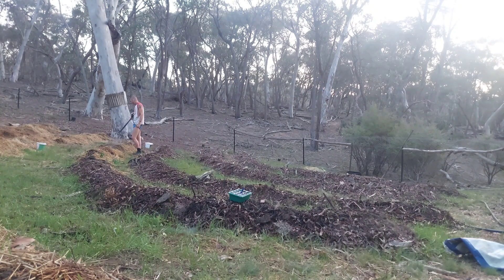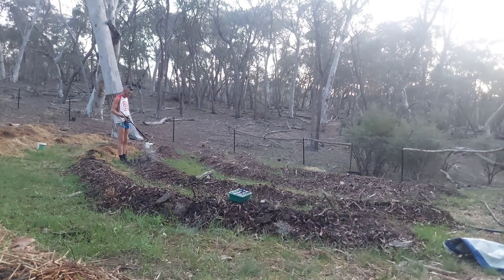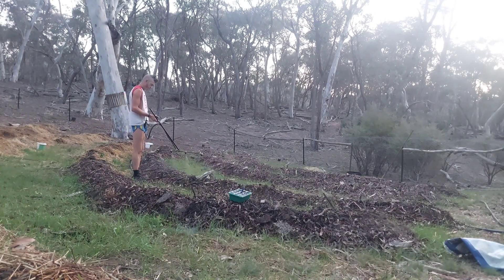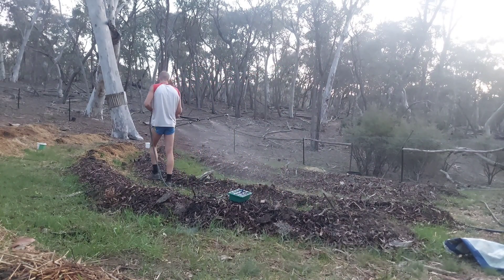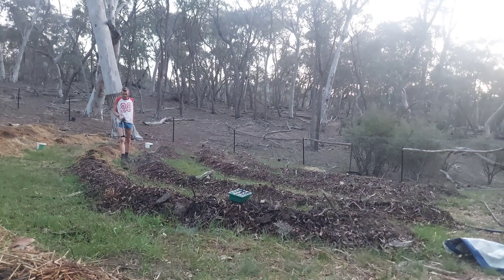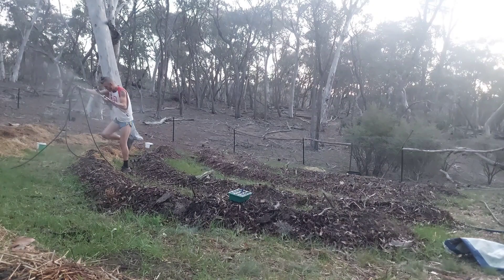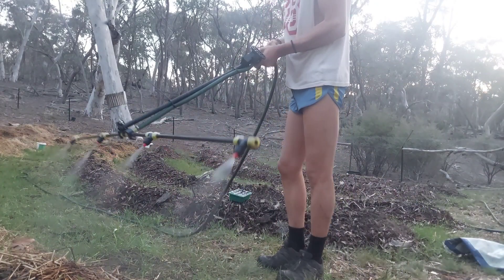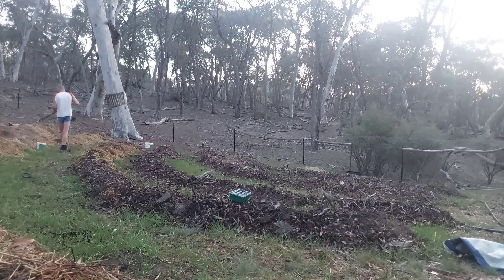worm juice aplication countrylife organicgardening organic gardening